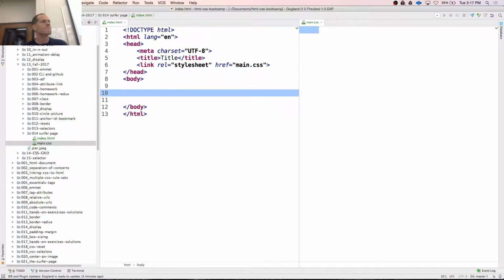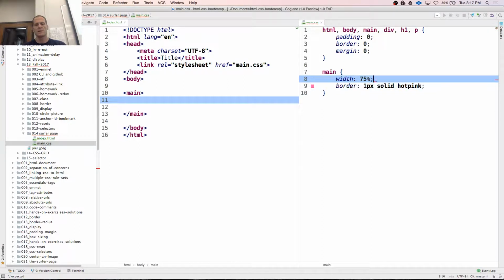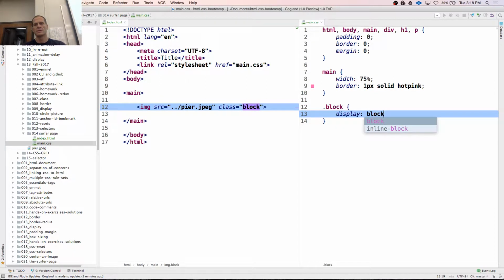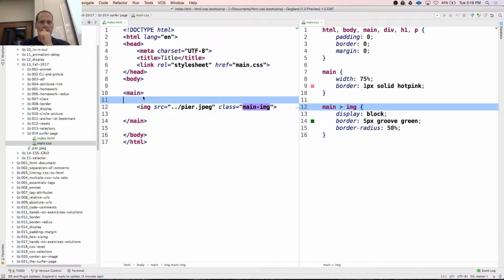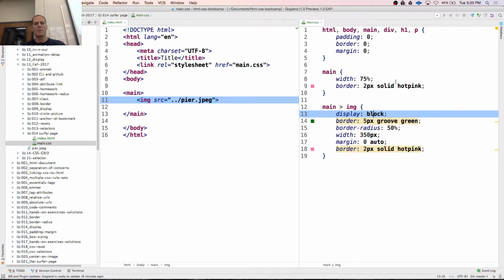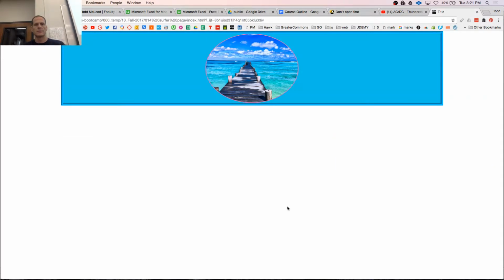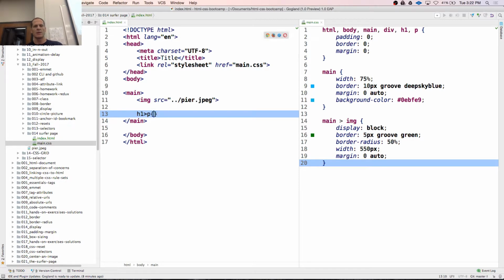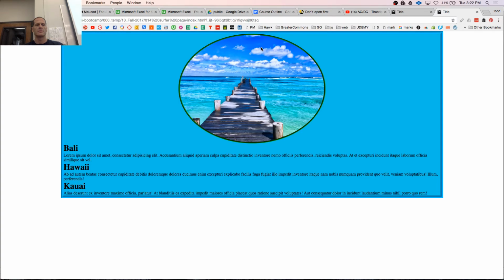Create Website - Surfer Page